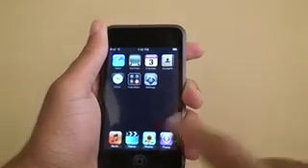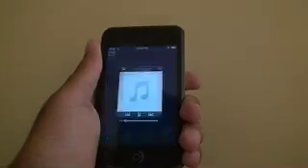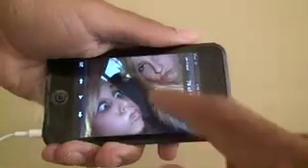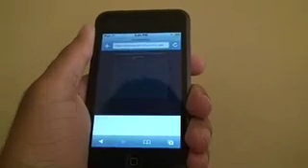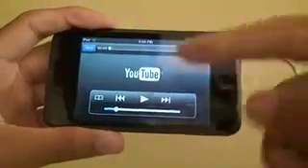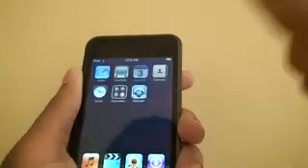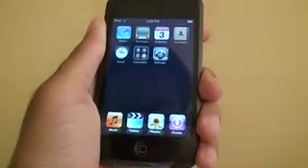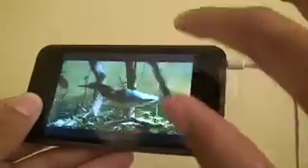iPod Touch Tour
Touching is Believing!!!